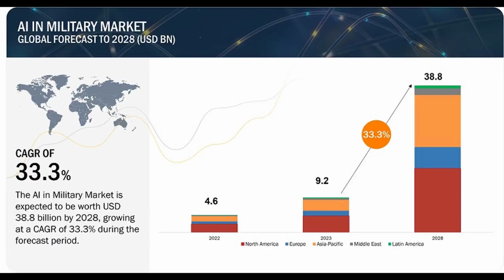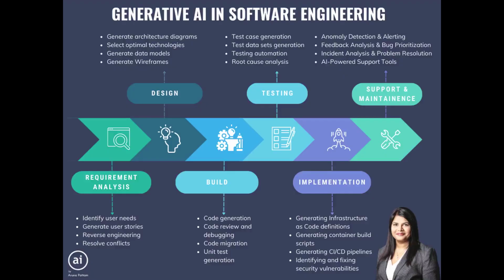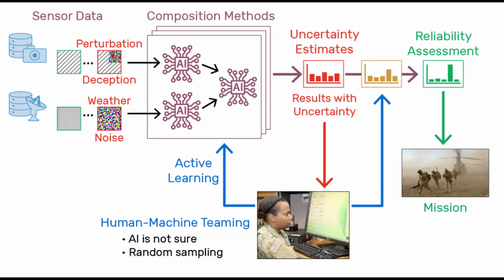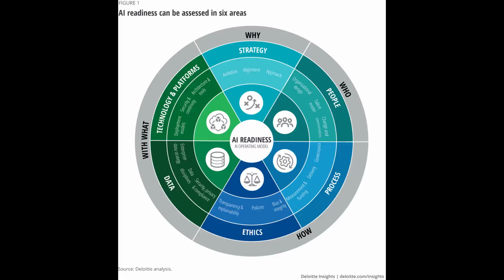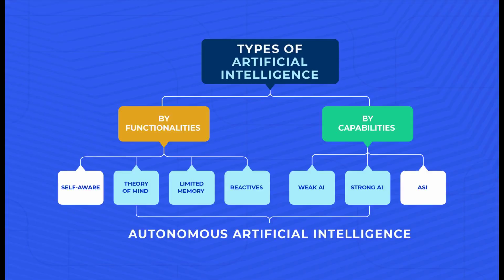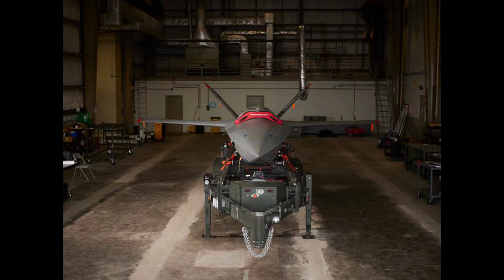[deep research] "Transforming Military Aviation: $1.2B Investment in NGAD's Advanced AI Sy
The Next Generation Air Dominance (NGAD) initiative aims to revolutionize U.S. military aviation through the development of advanced AI systems, with a planned investment of $1.2 billion in 2024. This initiative is structured into five critical phases: 1. Research and Development focuses on exploring AI algorithms with collaborations from academic institutions and tech firms. 2. Prototype Development turns theoretical concepts into practical applications through rigorous testing. 3. Testing and Validation involves extensive simulations to ensure reliability under combat conditions. 4. Integration and Training emphasizes merging AI with existing platforms while training personnel for operational readiness. 5. Deployment and Feedback Loop establishes real-time performance monitoring to facilitate ongoing system improvements. Key impacts include AI as a "force multiplier" for enhanced decision-making, the necessity of collaboration for innovation, and ongoing ethical considerations regard